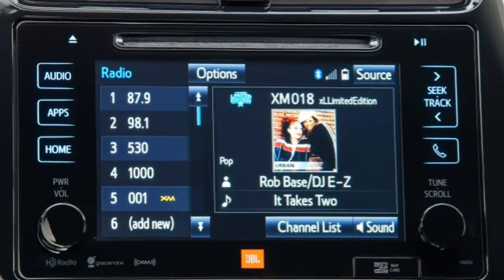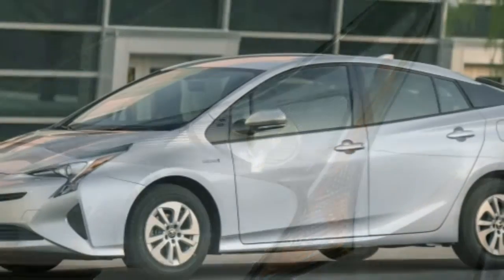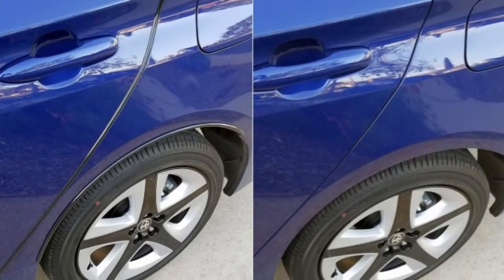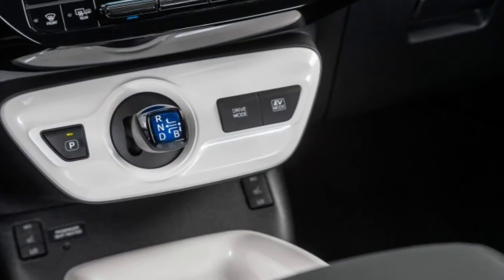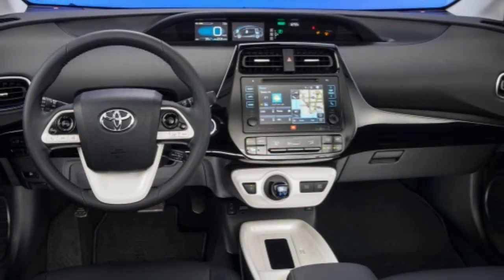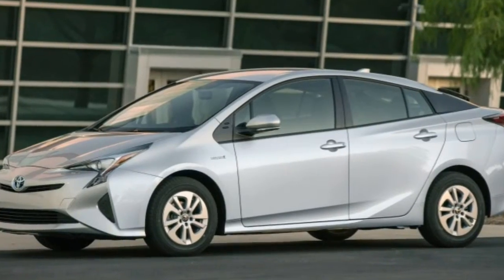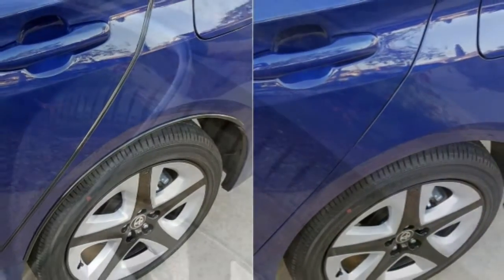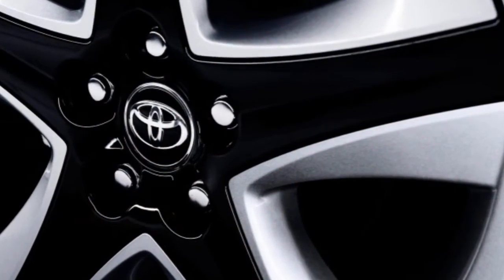Toyota Prius 2016 Car Review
The Toyota Prius is usually a full hybrid electric mid-size hatchback, formerly a tight sedan, developed and manufactured by Toyota.

 The United States Environmental Protection Agency and California Air Resources Board (CARB) rate the Prius as one of several cleanest vehicles purchased from the United States dependant on smog-forming emissions. The 2016 model year Prius Eco ranks since the all-time most fuel efficient gasoline-powered car accessible in the US without plug-in capability